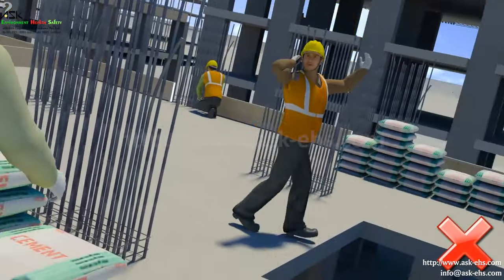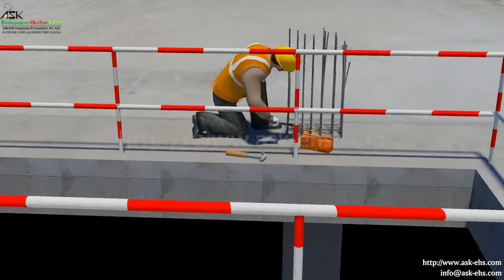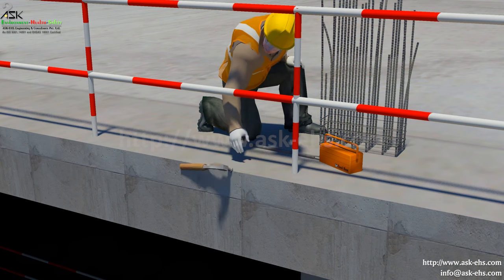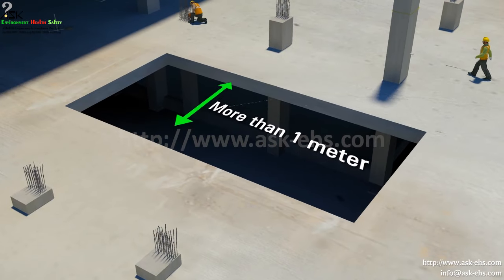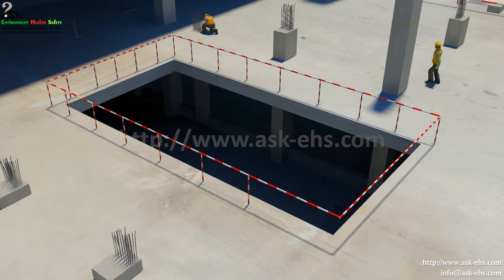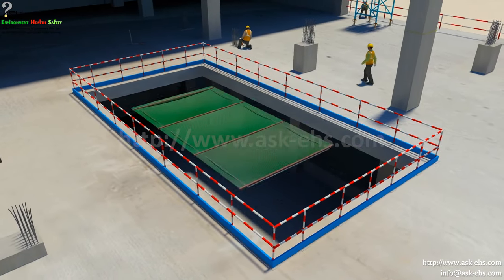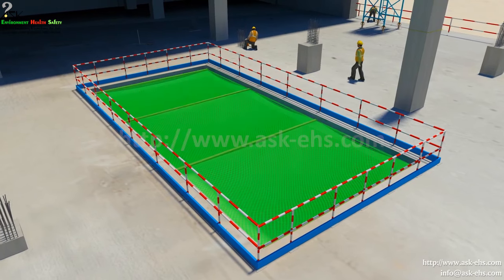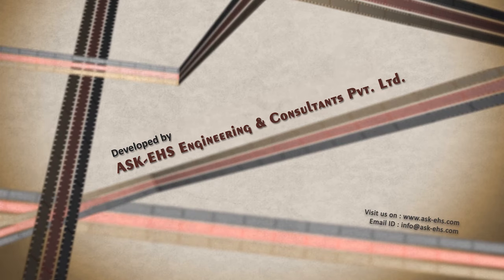Construction Site Safety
Hard barricading and IS standard safety net are crucial to construction operation safety. These can ensure safer construction sites where less incidents are likely to occur.